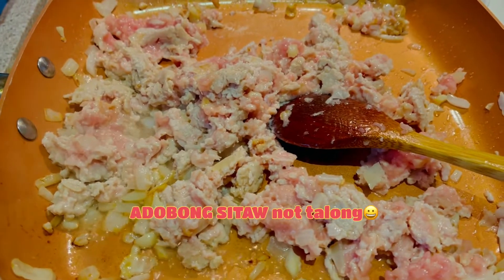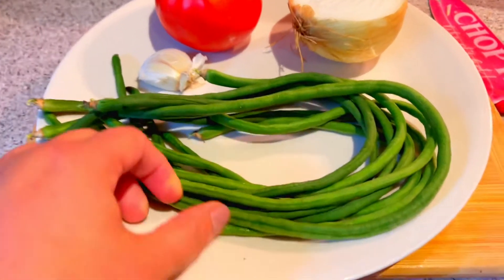ADOBONG SITAW WITH KAMATIS || FRESH HARVEST FROM MY GARDEN || NEW JERSEY, U.S.A.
Adobo is a famous Filipinos dish , with different versions depending on the cook. Here’s my own version with simple ings. Sitaw ( asparagus beans ) kamatis ( tomatoes ) manok ( ground chicken meat ) bawang ( garlic ) sibuyas ( onion ) salt, black pepper powder and soysauce to taste. Enjoy!